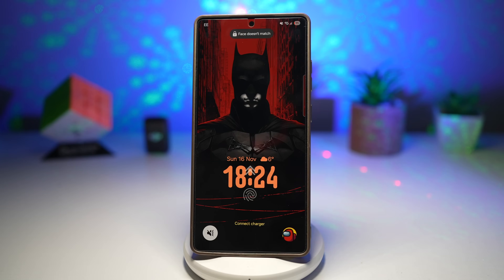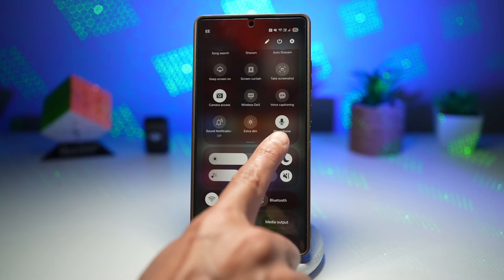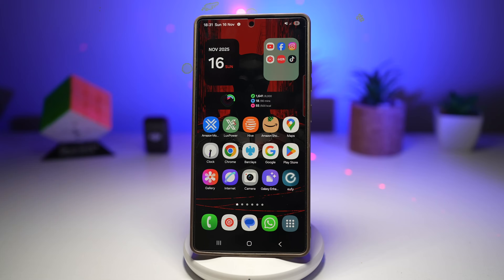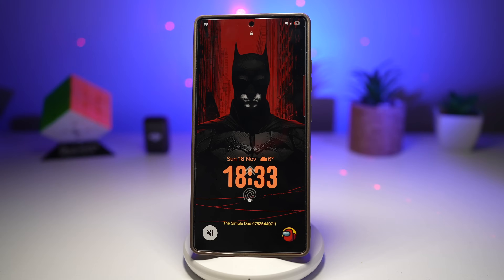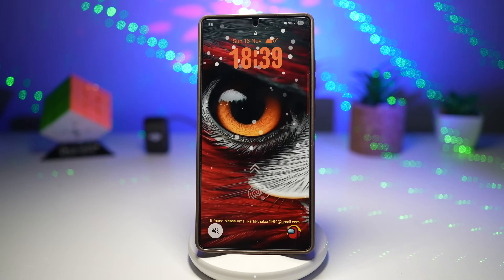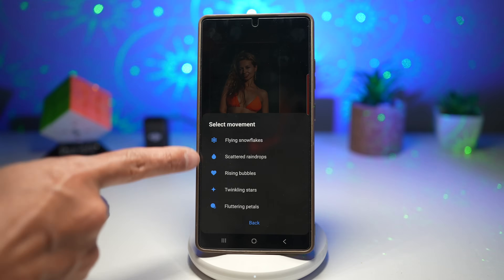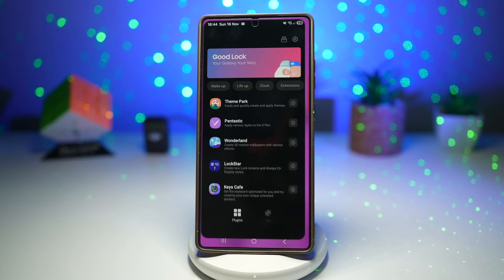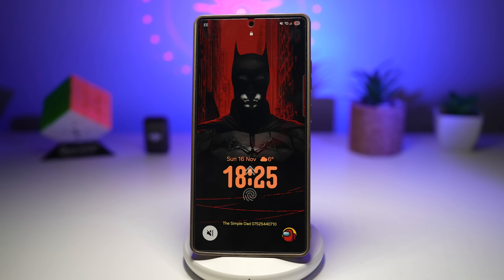5 Samsung Galaxy Features You Should Be Using in 2025 | Privacy, Automation & Customization Tips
Unlock the full power of your Samsung Galaxy!
In this video, I break down 5 must-use Samsung features that improve privacy, save mobile data, automate your apps, enhance personalization, and upgrade your creative experience.

✨ Features Covered in This Video:
1️⃣ Stop your Samsung Galaxy from listening to your conversations
2️⃣ Automatically start and stop mobile data when you open apps
4️⃣ Create motion wallpapers using the Wonderland Good Lock module
5️⃣ Use the Voice Changer in Sound Assistant for the Voice Recorder

CHapters :
00:00 – Introduction: 5 Samsung Galaxy Features You Should Use
00:20 – Feature 1: Stop Samsung Galaxy From Listening to Conversations
00:58 – How to Disable Microphone Access for All Apps
01:48 – Benefits of Blocking Mic Access on Samsung Devices
02:16 – Feature 2: Auto Start & Stop Mobile Data for Specific Apps
02:50 – Live Demo: Mobile Data Turning On and Off Automatically
03:11 – How to Create Automation in Modes & Routines
04:06 – Benefits of Mobile Data Automation
04:18 – Feature 3: Add Contact Information to Your Lock Screen
05:01 – How to Add Name, Email, or Emergency Info on Lock Screen
05:33 – Why You Should Add Contact Details to Samsung Lock Screen
05:47 – Feature 4: Create Motion Wallpaper Using Wonderland (Good Lock)
06:19 – Step-by-Step: Designing Your Own Motion Wallpaper
07:24 – Using Effects, Layers, Text, and Particles in Wonderland
08:04 – Previewing & Applying Your Custom Motion Wallpaper
08:15 – Benefits of Motion Wallpapers on Samsung Galaxy
08:25 – Feature 5: Voice Changer for Samsung Voice Recorder (Sound Assistant)
08:49 – How to Enable Voice Changer in Good Lock (Sound Assistant)
09:25 – Adding Voice Changer to Edge Panel
09:31 – Testing Voice Changer Effects (Alien, Robot, Deep Tone & More)
09:58 – Benefits of Samsung Voice Changer for Creators
10:10 – Outro: Like, Comment & Subscribe for More Samsung Tips

These features work on most Samsung phones including the Galaxy S21, S22, S23, S24, Z Flip, and Z Fold series.

📱 What You’ll Learn:
✔ How to improve privacy and microphone control
✔ How to automate mobile data with Modes & Routines
✔ How to protect your device if it gets lost
✔ How to customize your home screen with motion wallpapers
✔ How to add fun and creative effects to your voice recordings